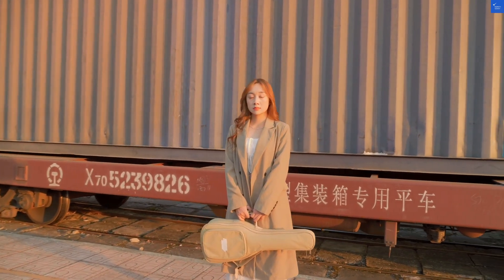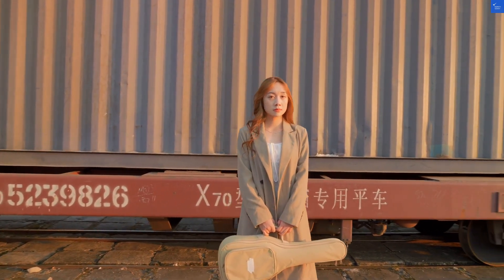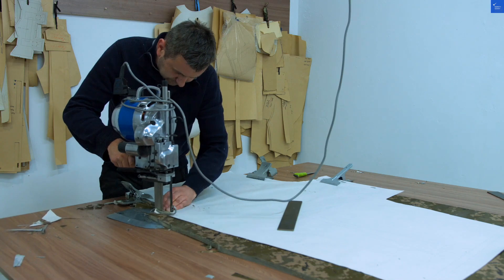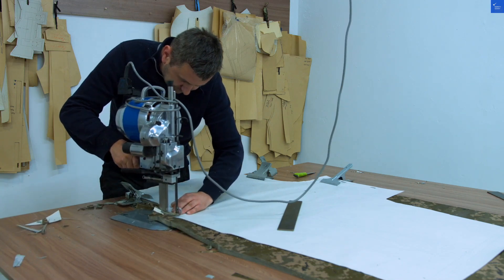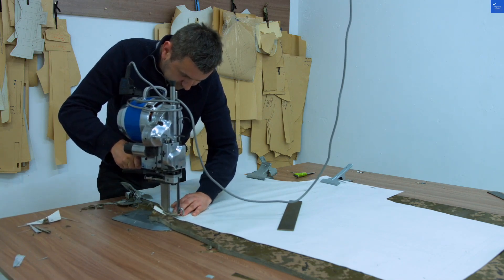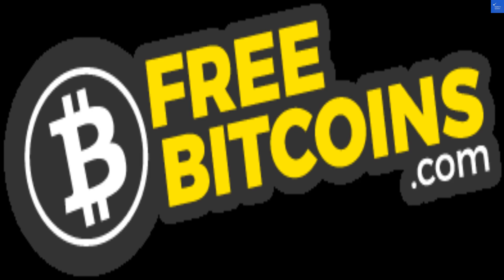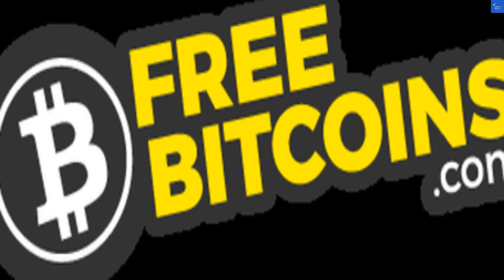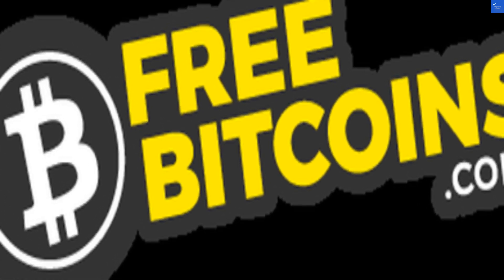is freebitcoins com scam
to scan any website, company, and hotel to know if it's worth it or a scam. In this video, we dive deep into AltQuick.com, exploring its features, benefits, and user experience. Whether you're curious about AltQuick reviews, pricing, or alternatives, we've got you covered. Learn how to sign up with our AltQuick tutorial, and discover the latest updates and news in the AltQuick community. We’ll also provide a comprehensive AltQuick comparison to help you make informed decisions